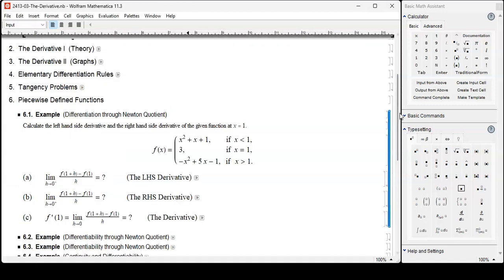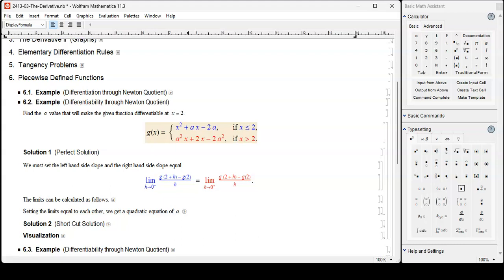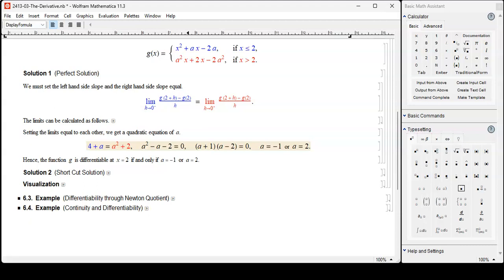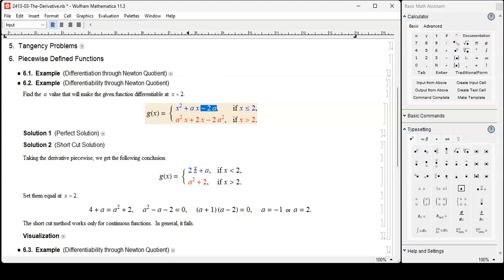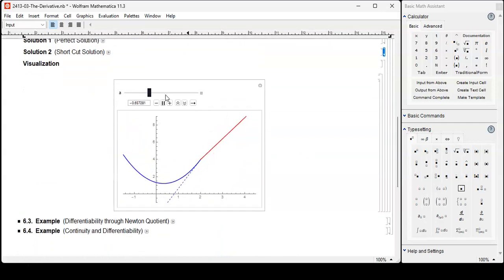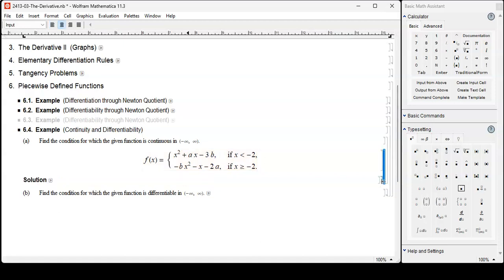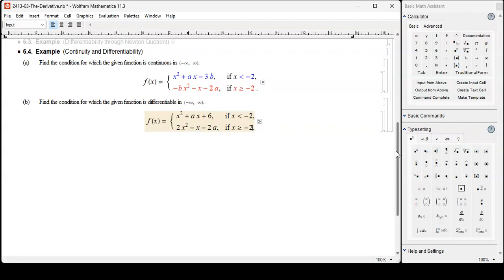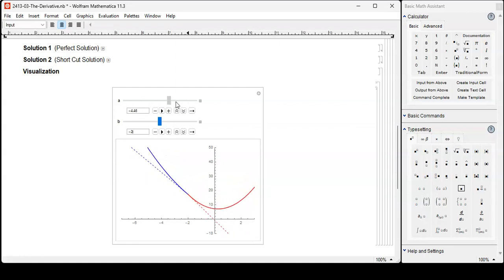2413-03-6B Piecewise Defined Functions 2 (optional)